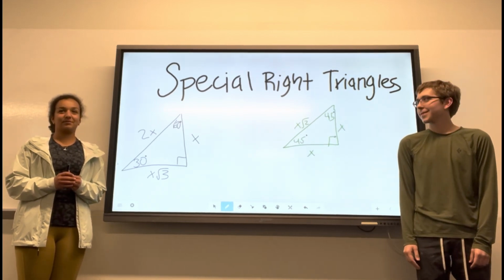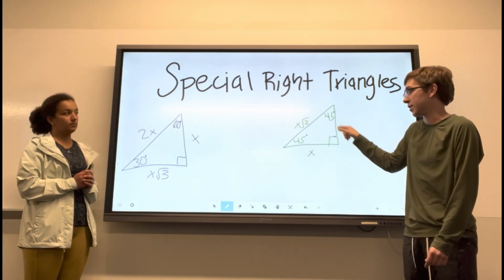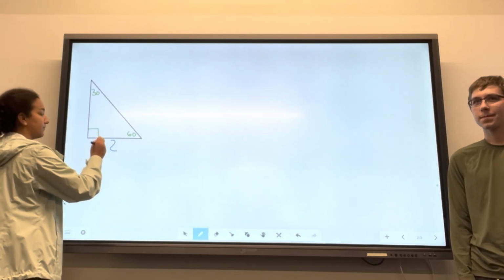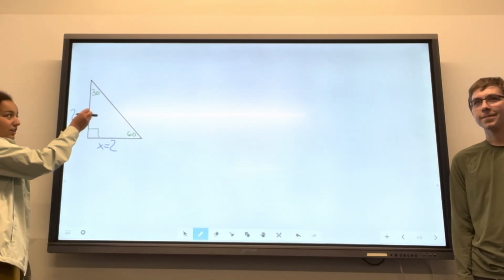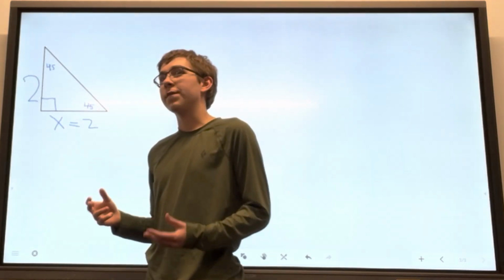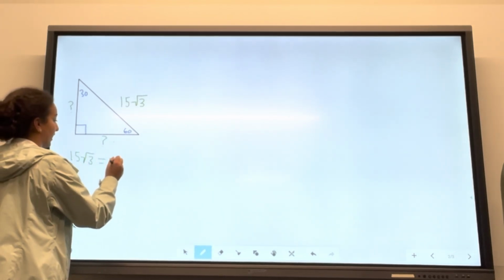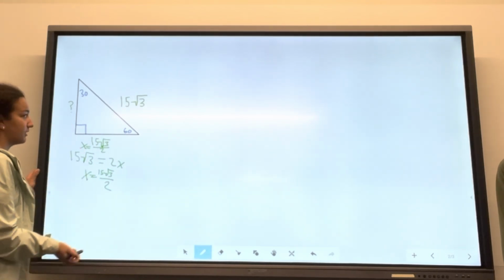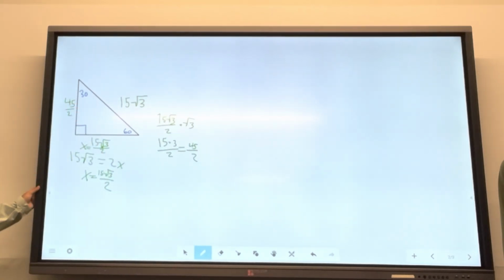Special Right Triangles